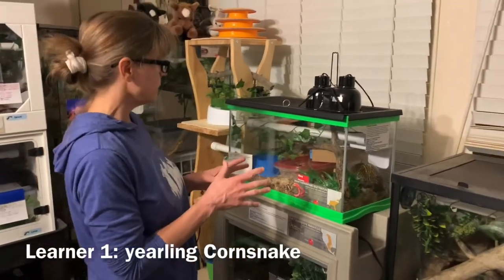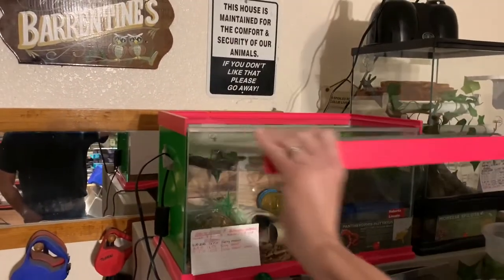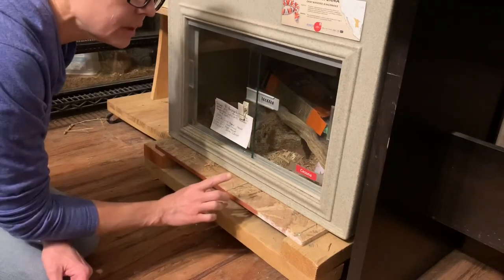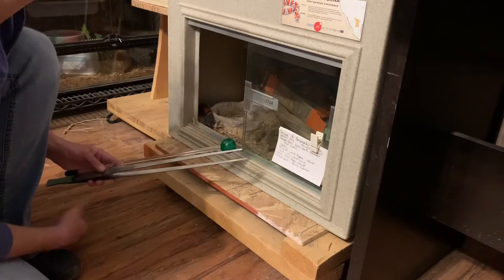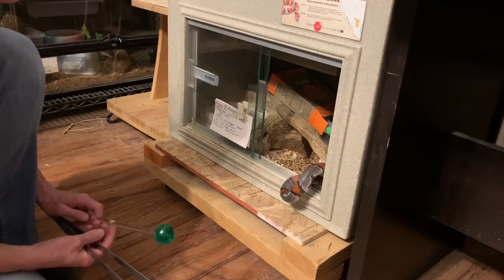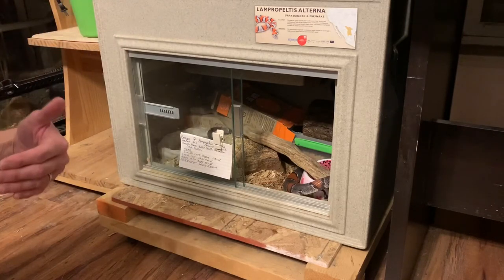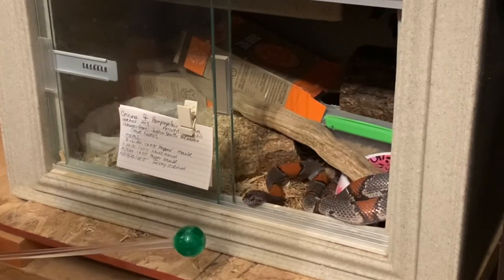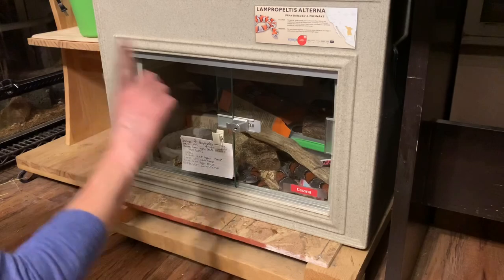In Real Time: Training Sessions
Trainers and students:
The following are three unedited training sessions presented in real time.
Session 1: male yearling Cornsnake (Pantherophis guttatus) with prior experience targeting.
Session 2: female yearling Cornsnake (Pantherophis guttatus) with prior experience targeting, in blue.
Session 3: female Gray Banded Kingsnake (Lampropeltis alterna) with no prior experience targeting. This is her first target training session and her first time seeing the target.